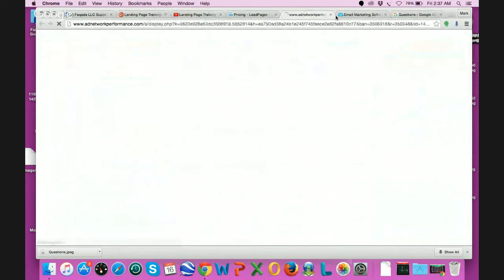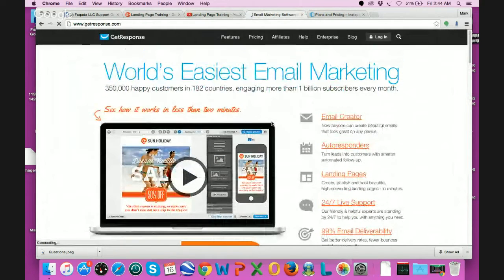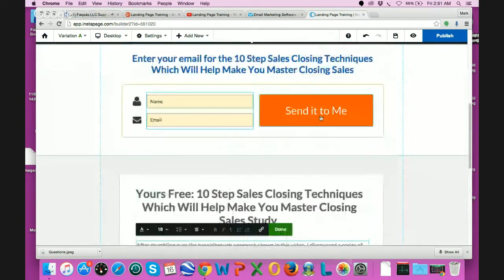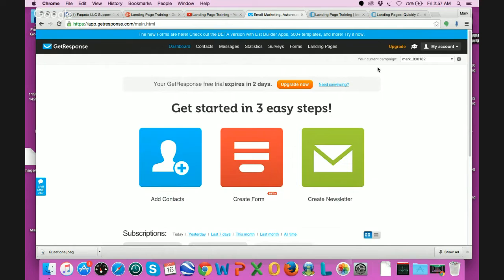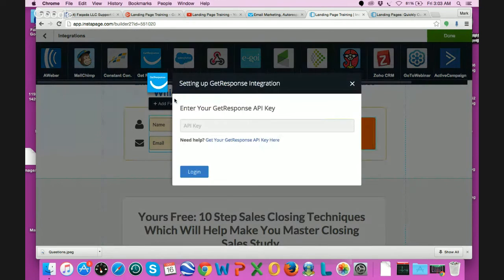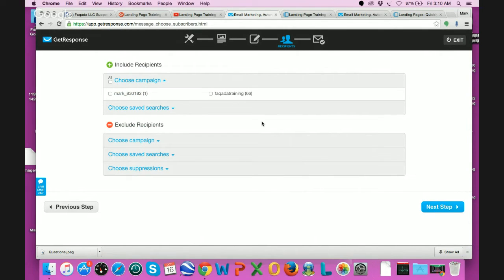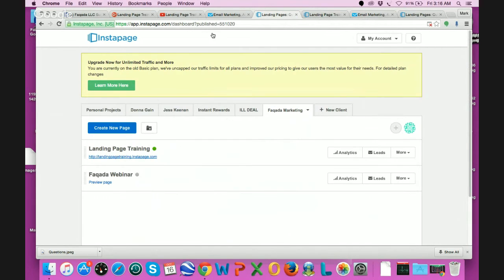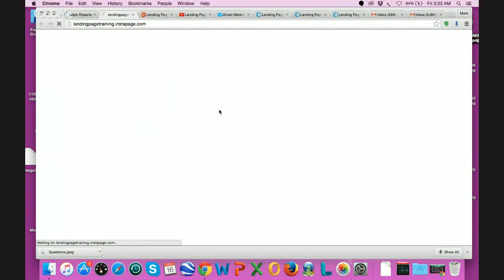Landing Page Training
On this training you will be learning step by step how to build a landing page to capture leads for your business.